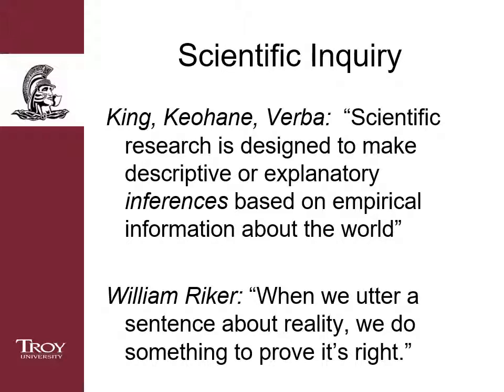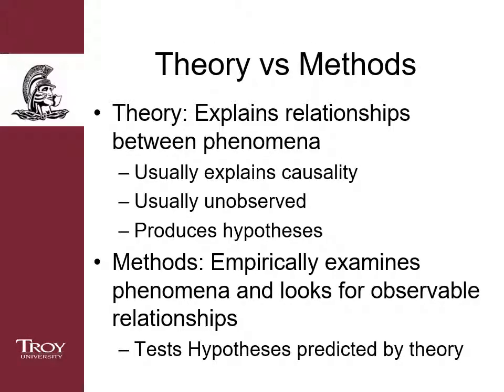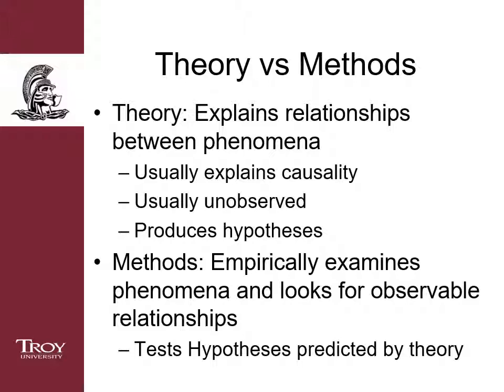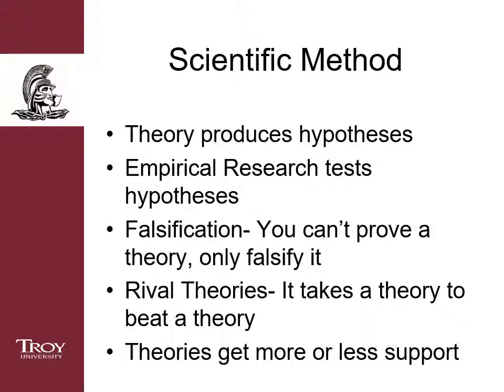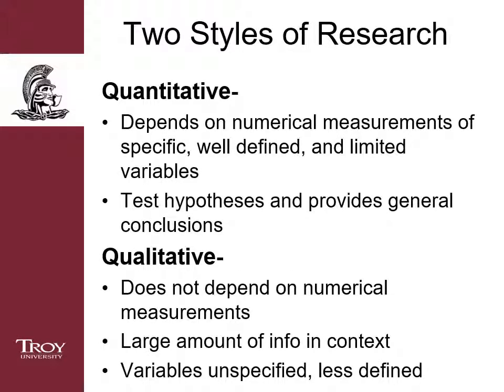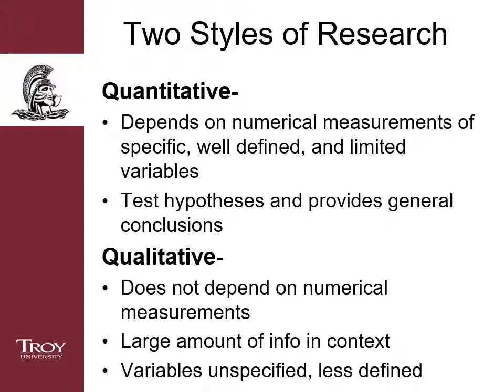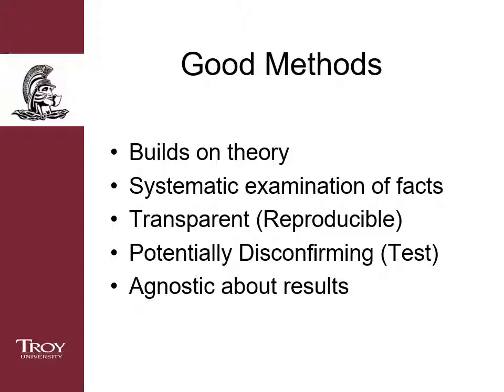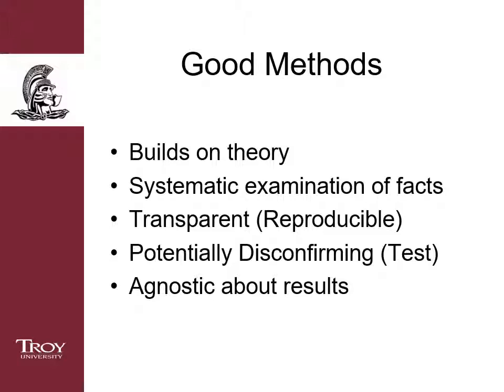IR5551 Research Methods Overview